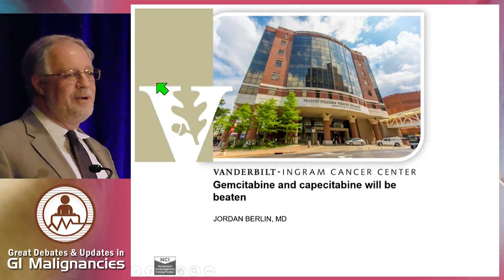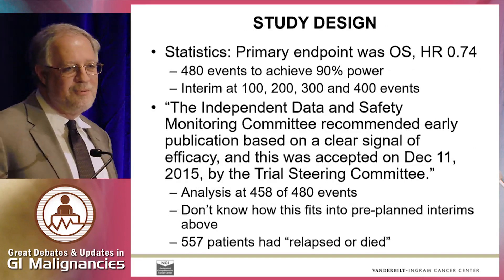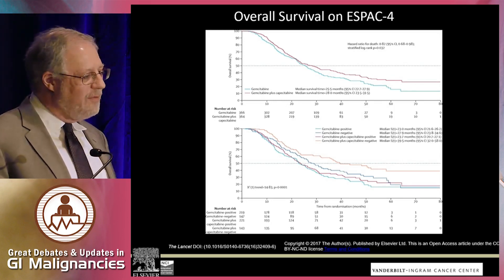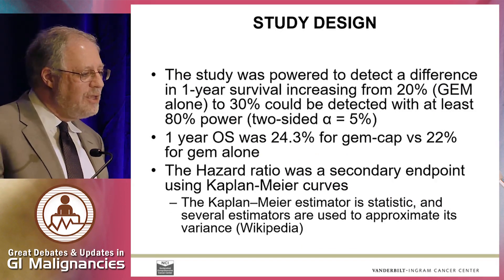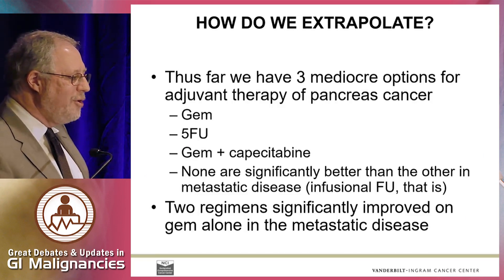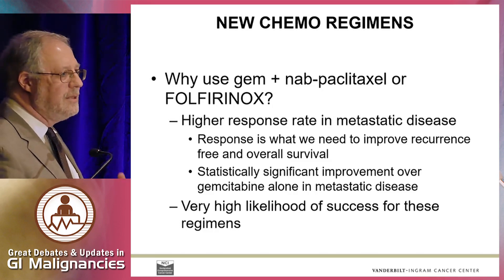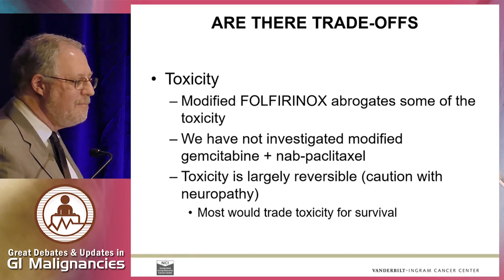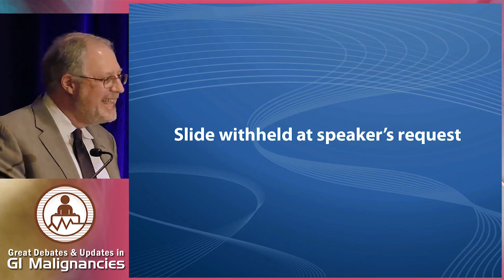Debate: Optimal adjuvant therapy for resected pancreatic cancer? - Gem/Nab-Paclitaxel or FOLFIRINOX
In this presentation from the Great Debates in Gastrointestinal Malignancies 2018 conference, Dr. Jordan Berlin argues in favor of either gemcitibine/nab-paclitaxel or FOLFIRINOX.